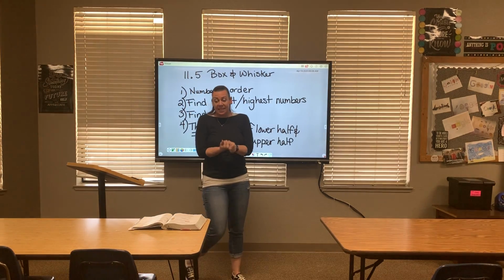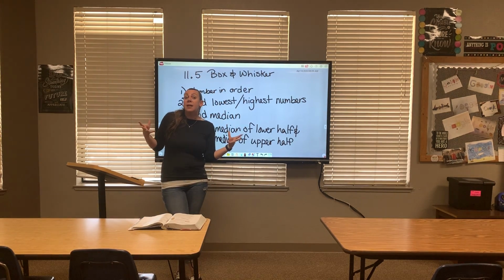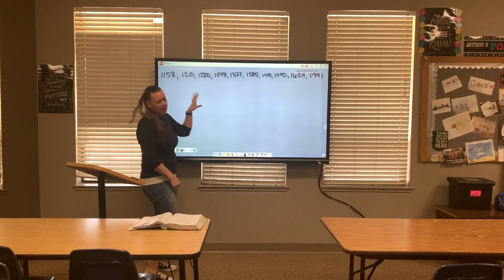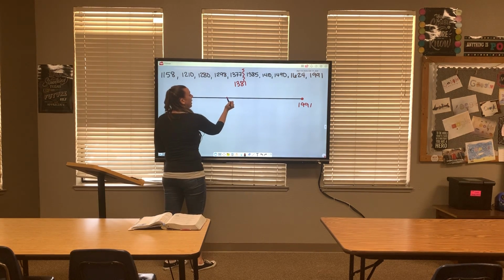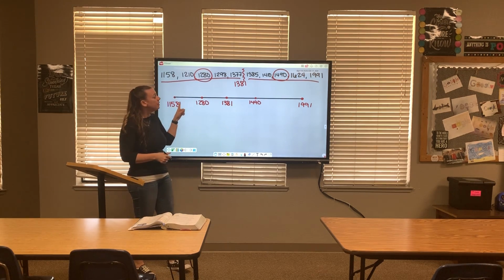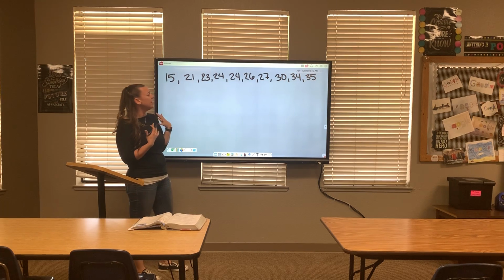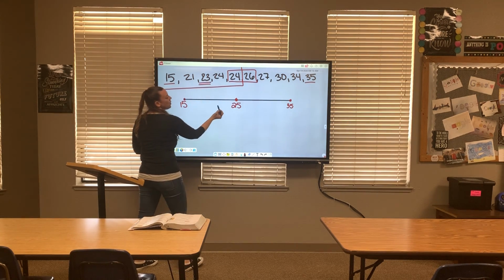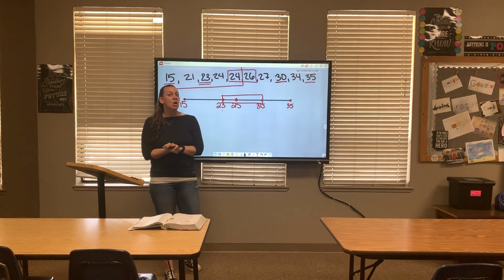Box and Whisker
Math 7 lesson 11.5 Box and Whisker plots